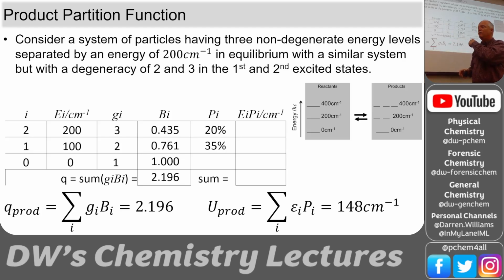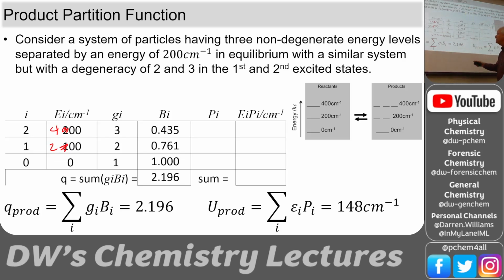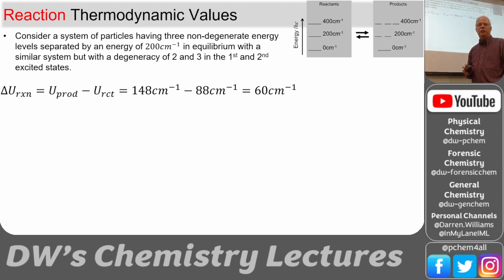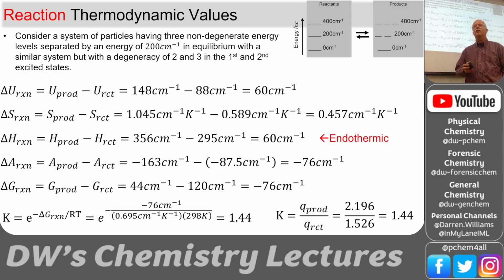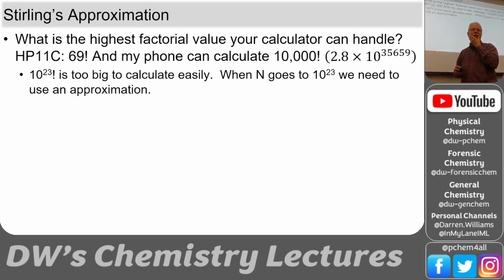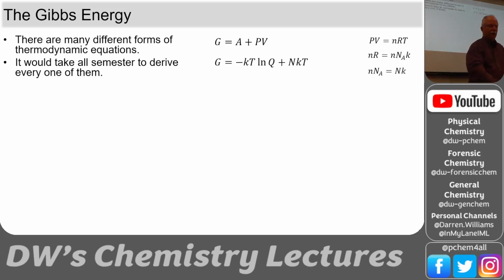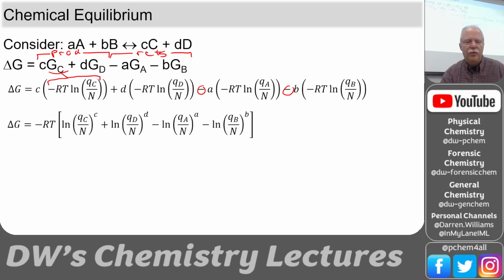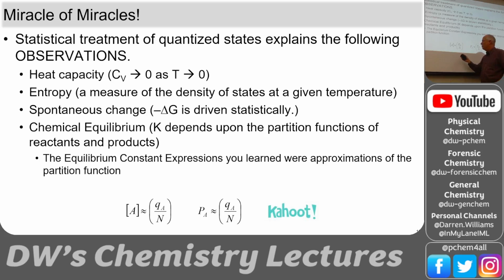4449 L7 USHAG and K Part2 Reaction Deltas for a 3-Level System 2025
DW walks through the computation of the partition function q, internal energy U, entropy S, enthalpy H, Helmoltz energy A, and Gibbs energy G. Last lecture we computed these for the reactants. This lecture the products, so we can calculate the changes in all these values. With the change in Gibbs energy we can calculate the equilibrium constant for this 3-level system.